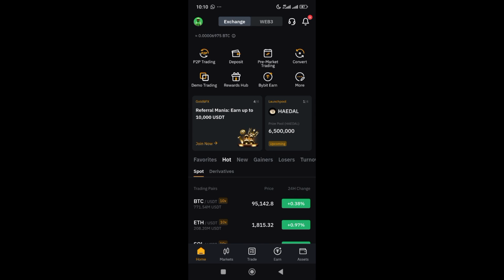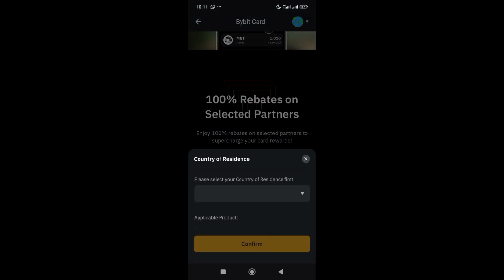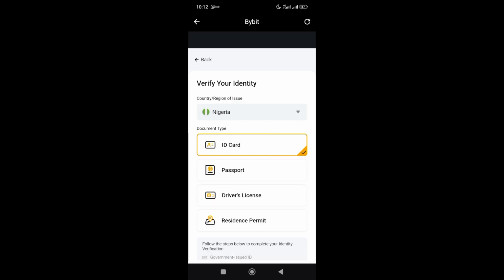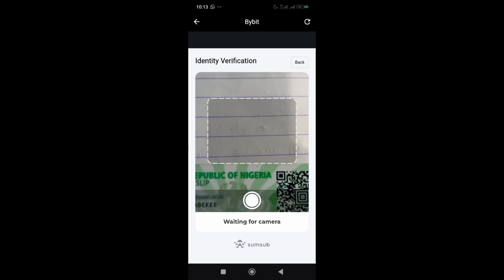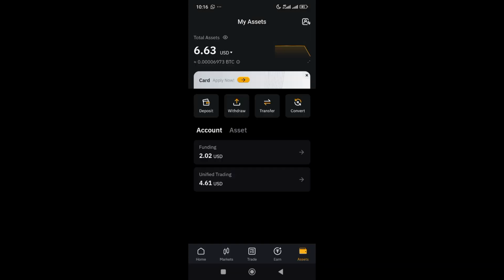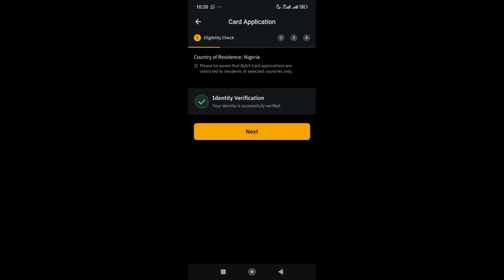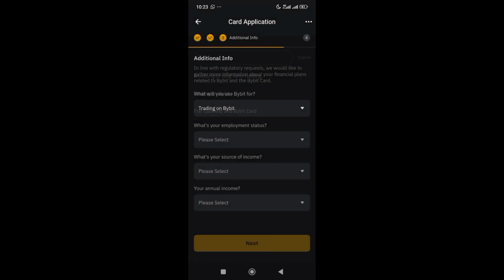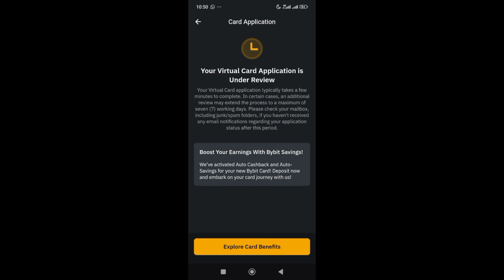How to apply for the bybit card in Nigeria/step by step tutorial on how to get your bybit card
How to apply for the bybit card in Nigeria.
Get your bybit card in minutes/step by step tutorial on how to get your bybit card.

▶️ Get A Bybit Card Now 👉 Sign up for a Bybit account and claim exclusive rewards from the Bybit referral program! Plus, claim up to 6,045 USDT bonus

In this video, i show you how toapply for a bybit card here in Nigeria